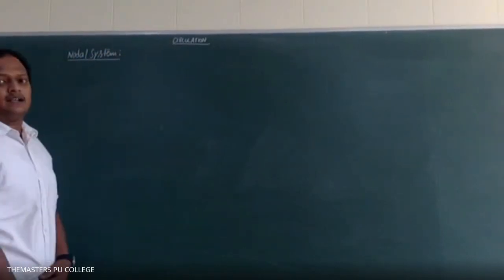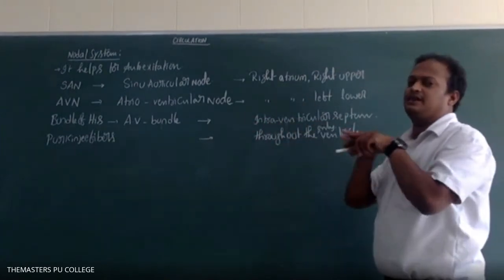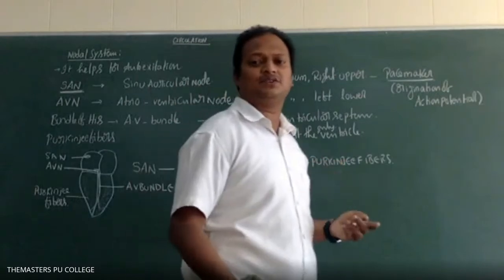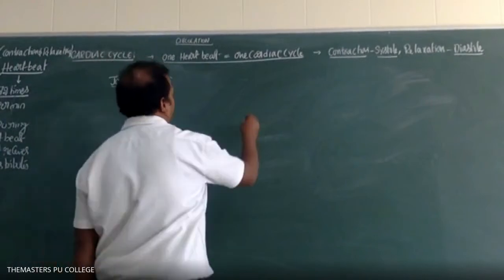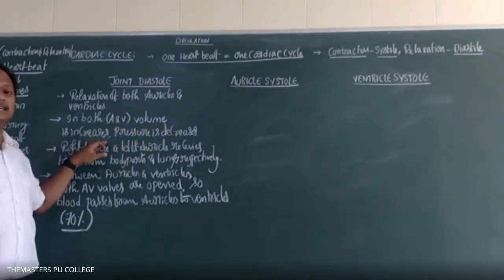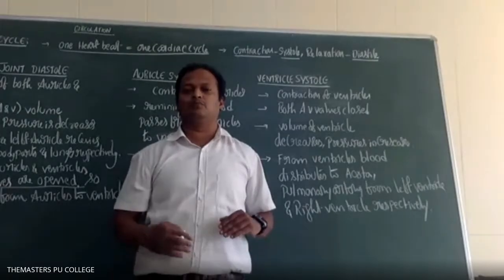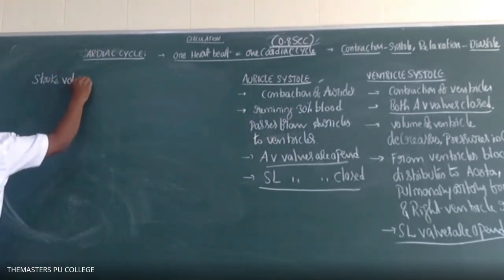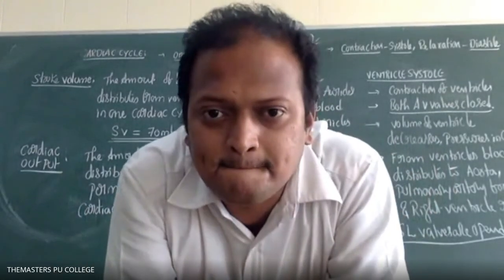1st PU NEET ZOOLOGY, 18 12 20